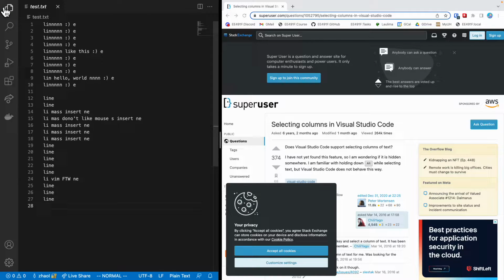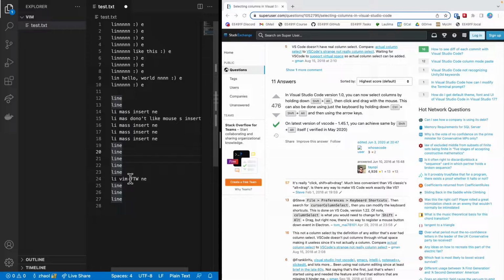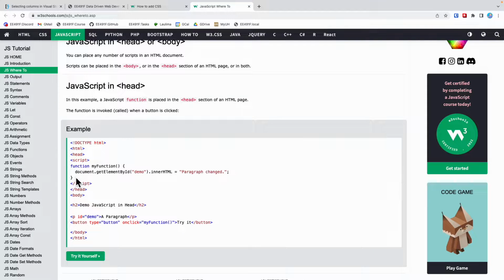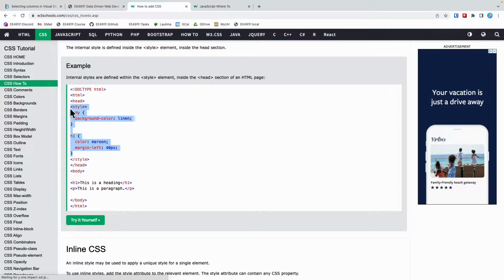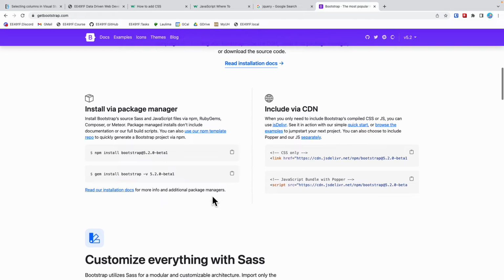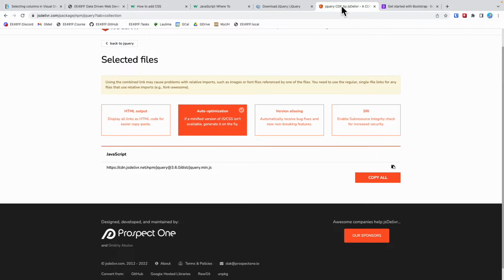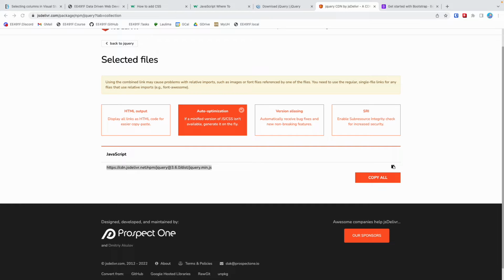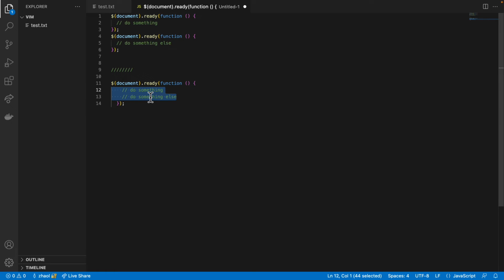EE491F: Data Driven Web Development: Column/Vertical Edit and Assignment Feedback : 2022-06-06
VS Code Column/Vertical Edit
CSS, jQuery, and Bootstrap Assignment Feedback
Complements: